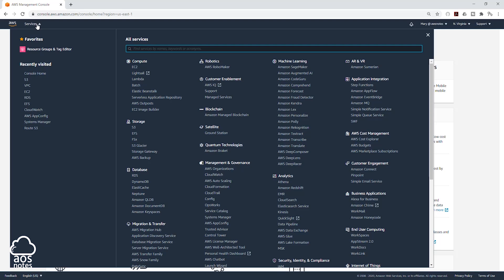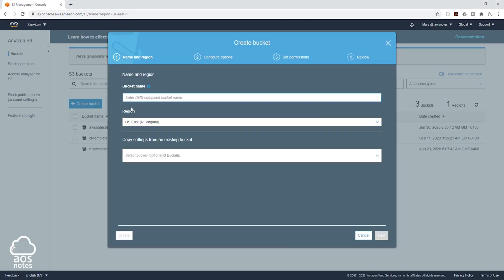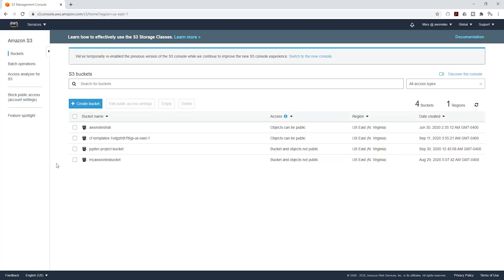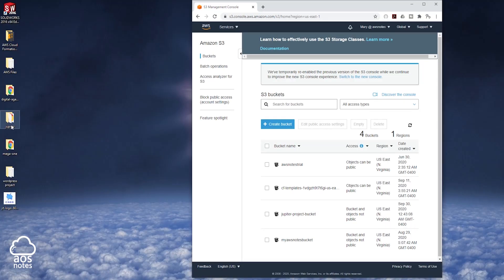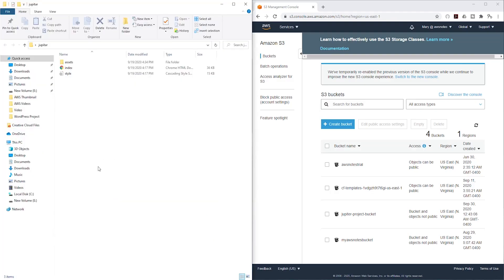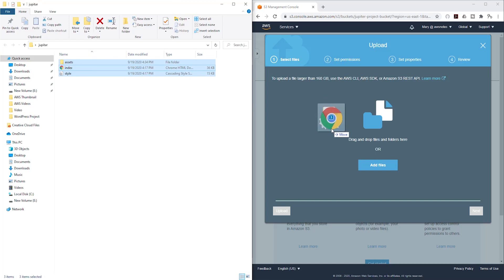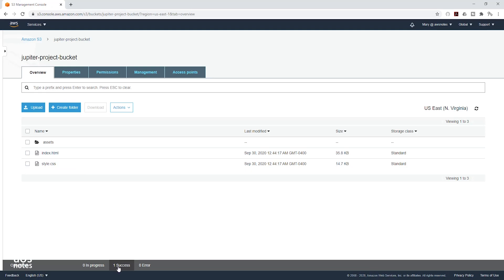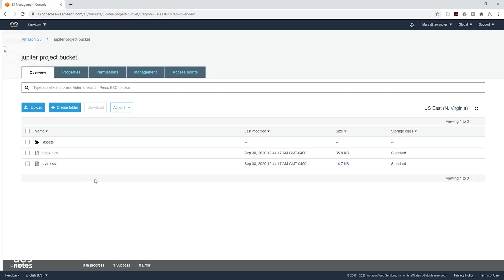How to Create an S3 Bucket and Upload Our Web Files in it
In this AWS tutorial, we will create an Amazon S3 bucket and upload the files for our website into the bucket.

Amazon Simple Storage Service is storage for the Internet. It is designed to make web-scale computing easier for developers. Amazon S3 has a simple web services interface that you can use to store and retrieve any amount of data, at any time, from anywhere on the web.